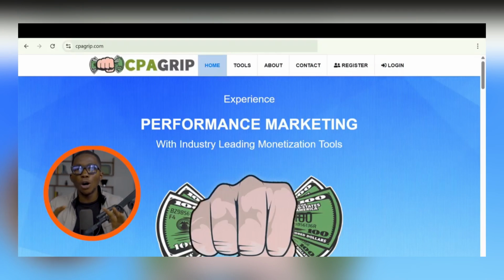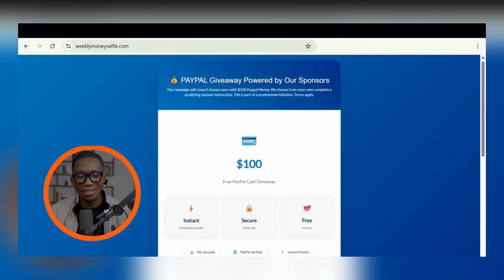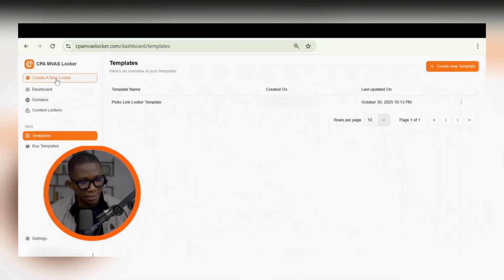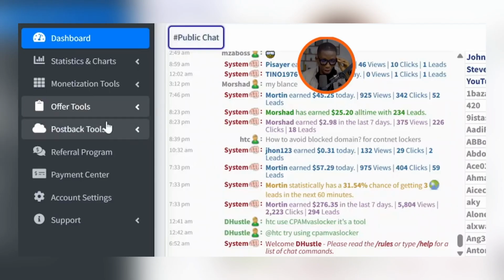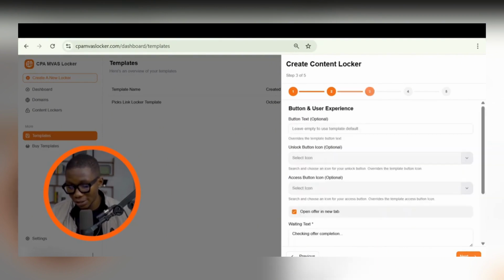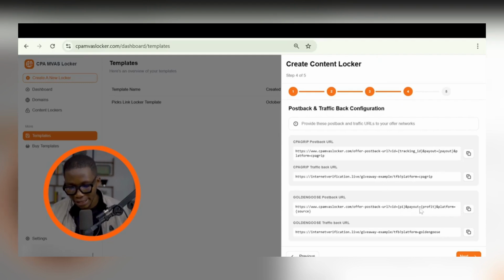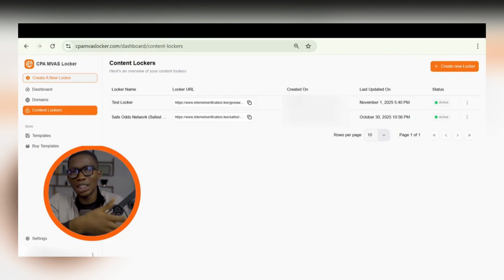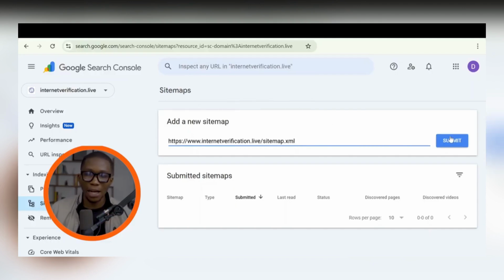CPA Marketing 2026: How to Make Money Online – Episode 3 (Real Results & Free Traffic Method)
CPA MARKETING MASTERCLASS — EPISODE-BY-EPISODE BREAKDOWN

Welcome to the Full-Length CPA Marketing Masterclass — a complete, step-by-step program designed to take real beginners from zero experience to earning online with ethical CPA marketing and free traffic systems.

This class is released episode by episode, and each episode focuses on one clear, actionable step.

Hosted by Mr Daniels Hustle (your tutor), this series delivers real proof, real data, and real strategies you can apply immediately. If you’ve been looking for a direct, honest, and practical explanation of how CPA marketing truly works in 2026, this is the masterclass for you—updated with new platforms, new tools, new traffic sources, and the mindset required to win long-term.

WHAT YOU WILL LEARN — EPISODE BY EPISODE

Each episode of the masterclass breaks down a specific part of the CPA marketing system:

A simple but accurate explanation of how modern CPA networks, offers, and payouts work.

Episode 2 — Setting Up a Profitable System Step-by-Step

The exact structure and tools we use to build a beginner-friendly CPA setup.

Episode 3 — Choosing the Right Niche & High-Quality Offers

How to identify niches that convert and select ethical, long-term offers.

Episode 4 — Free Traffic Methods That Actually Work

A practical breakdown of free traffic systems you can start using today.

Episode 5 — Tracking, Analyzing, and Scaling Your Results

How to read your data, understand performance, and increase your earnings.

Episode 6 — Mistakes to Avoid (Save Time & Avoid Failure)

What NOT to do as a beginner and how to prevent common traps.

Episode 7 — Full Process Structure (Beginner → Advanced)

A complete workflow showing how to run your CPA marketing system from scratch.

Episode 8 — Real Examples, Dashboards, and Results

Live demonstrations of actual earnings, platforms, and case studies.

WHAT YOU’LL GET IN THIS MASTERCLASS

CPA Marketing (Beginner to Advanced)

Full CPA Marketing Breakdown

Free Traffic CPA Methods

CPA Case Study + Real Examples

Proof, Dashboards & Live Demonstrations

Strategies Working Right Now

How to Make Money Online with CPA

CPAGrip, OGAds & MaxBounty Fundamentals

Ethical CPA Marketing Only (No Black Hat)

YouTube Shorts Ideas for CPA Promotion

Step-by-step instructions you can apply today

Mr Daniels Hustle, Hustle (lead tutor), and the EPO Team are not financial advisors, and nothing in this class should be considered financial, legal, or professional advice.

Any income examples, dashboards, or case studies shown are demonstrations, not guarantees. Your results depend entirely on your effort, skills, consistency, decisions, and external factors beyond our control.

We do NOT sell get-rich-quick programs. We teach clarity, structure, and proven systems, but you must put in the work.

Some episodes may reference tools or platforms that offer referral commissions. This does not influence our content or recommendations.

By watching this masterclass, you agree that you are 100% responsible for your own decisions and actions.

Mr Daniels Hustle